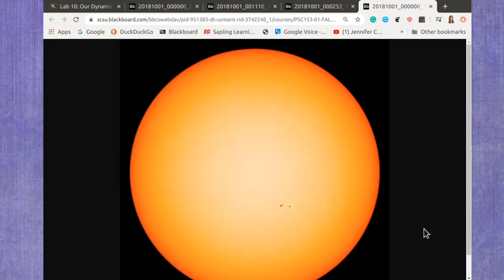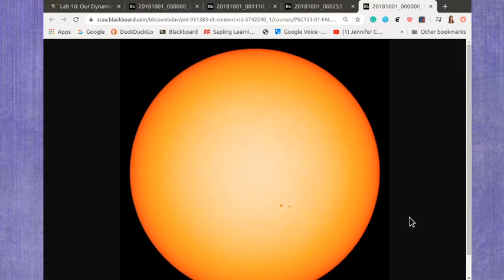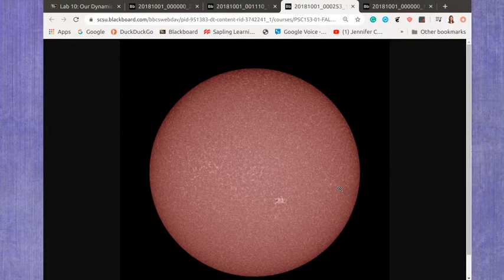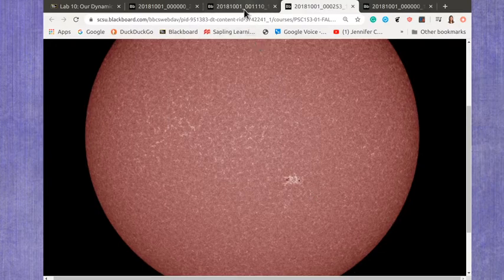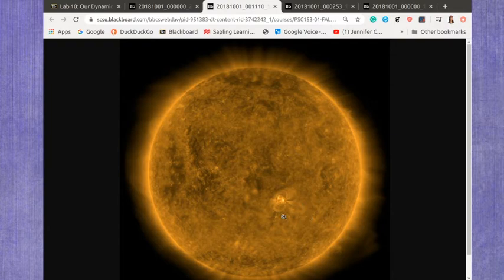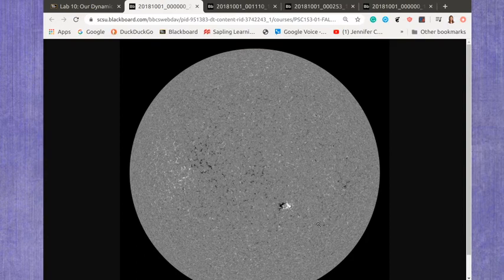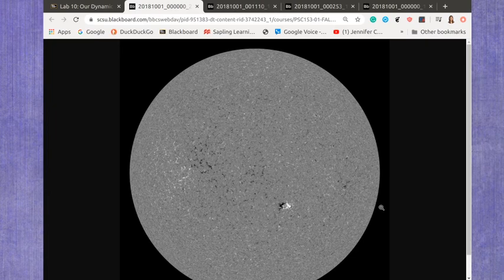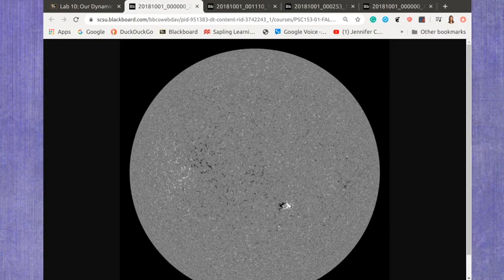Introduction to views of sun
This video is a quick introduction to several views of the sun that will be used in Lab 10. These images are not the ones you have to describe in the lab manual, but this video helps to explain the different images.